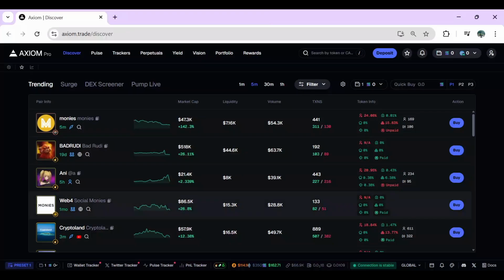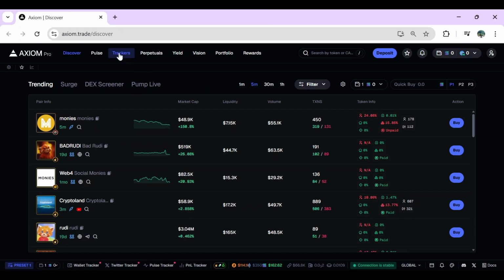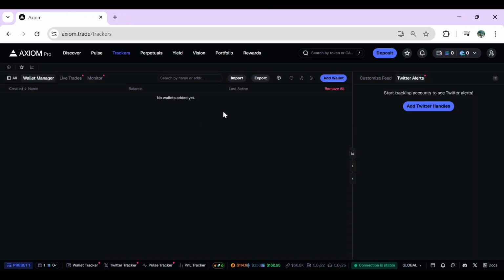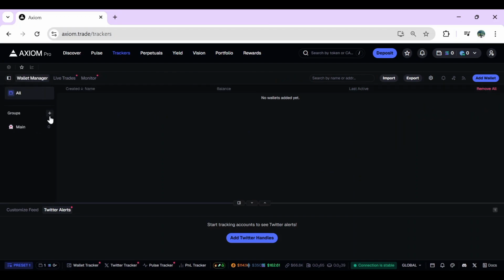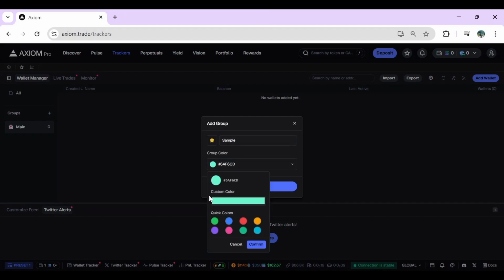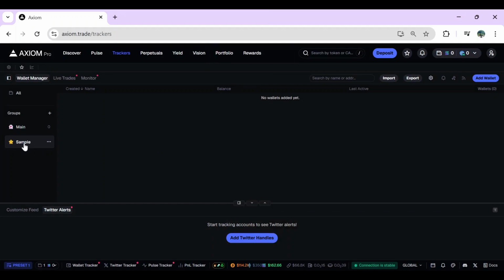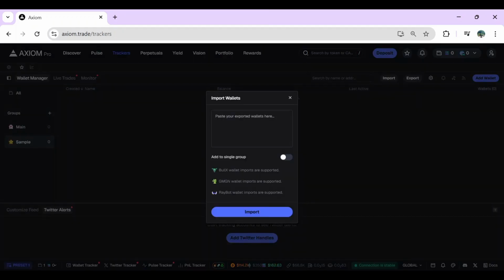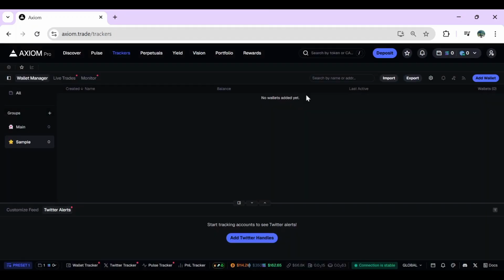How to Group Wallets on Axiom 2025 (Quick Tuto)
Wallets all over the place? 😩 In this quick 2025 Axiom walkthrough, we’re organizing the chaos and grouping your wallets like a pro 🧩 Whether you’re managing crypto, payment flows, or just trying to stay sane, this tutorial will have your dashboard looking clean, sharp, and stress-free 💼✨